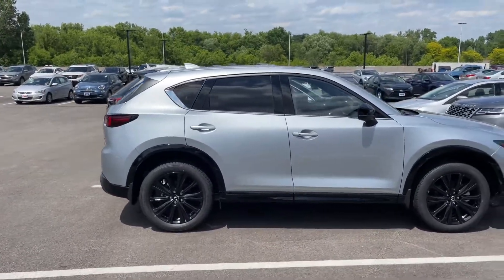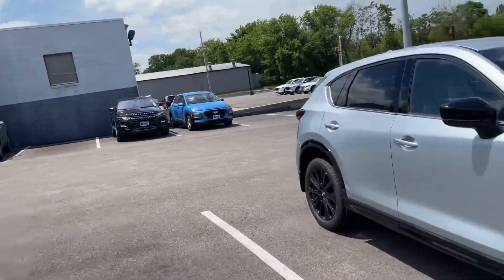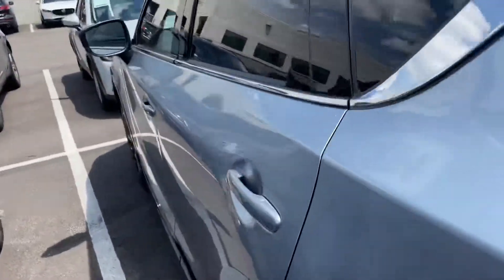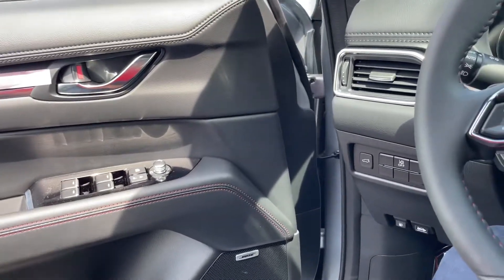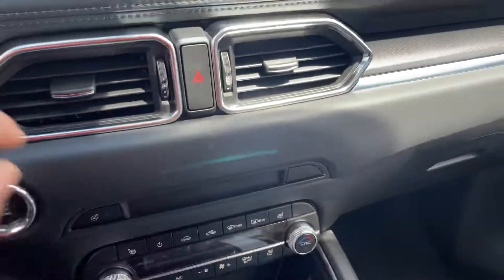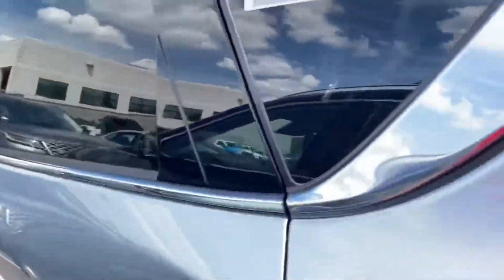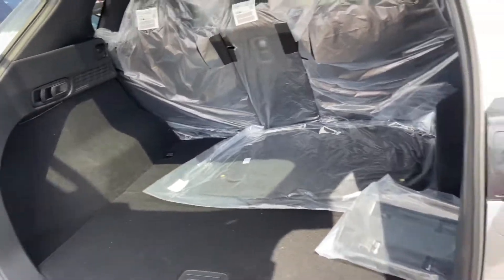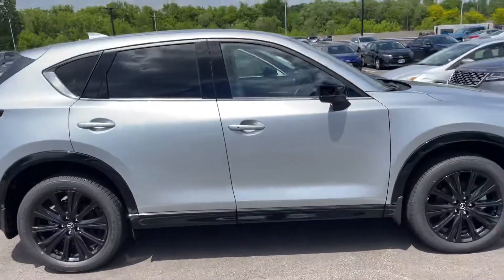2022 CX-5 Turbo!